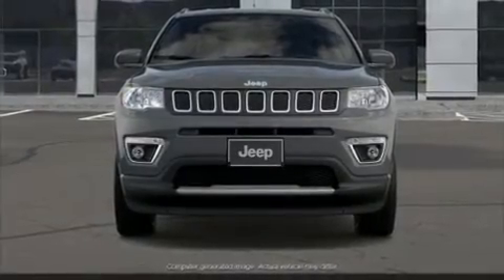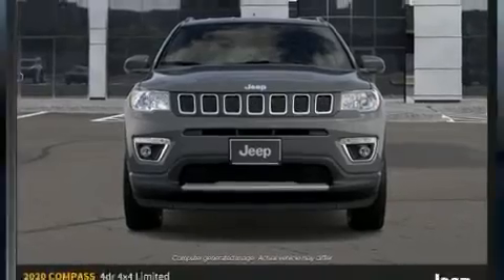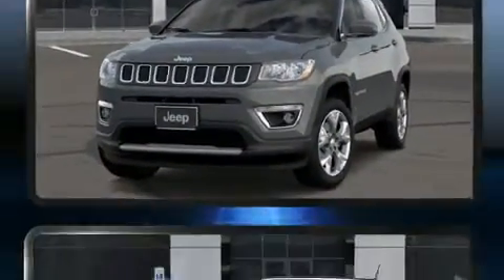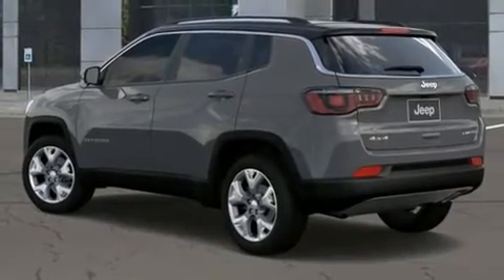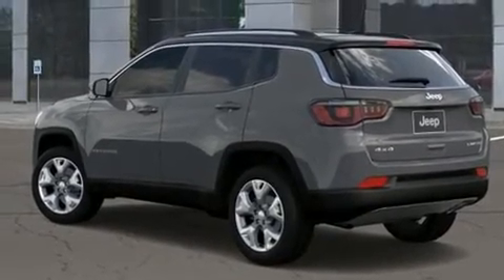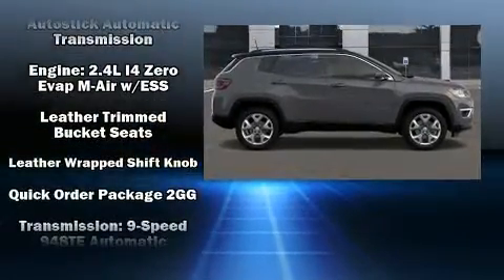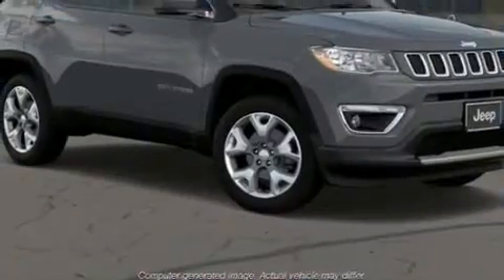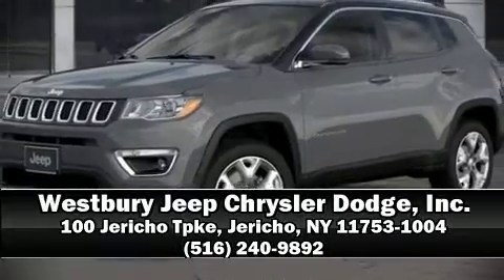2020 Jeep Compass LIMITED 4X4 in Jericho, NY 11753-1004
Load your family into the 2020 Jeep Compass. It features four-wheel drive capabilities, a durable automatic transmission, and a 2.4 liter 4 cylinder engine. Jeep prioritized practicality, efficiency, and style by including: a tachometer, a trip computer, an automatic dimming rear-view mirror, front fog lights, an overhead console, rear wipers, and power windows. Features such as automatic climate control and leather upholstery prove that economical transportation does not need to be sparsely equipped. Side curtain airbags deploy in extreme circumstances, shielding you and your passengers from collision forces. Our knowledgeable sales staff is available to answer any questions that you might have. They'll work with you to find the right vehicle at a price you can afford. Stop by our dealership or give us a call for more information.